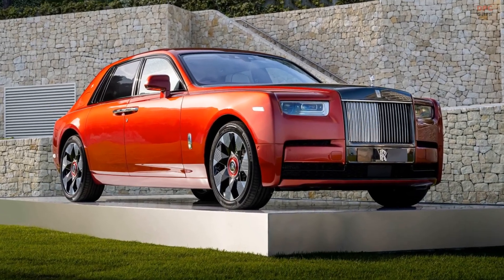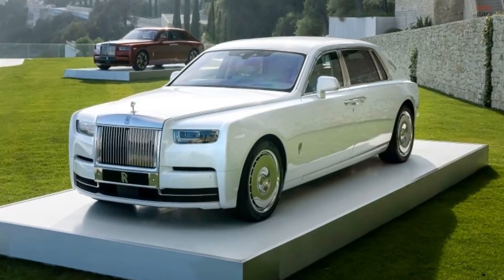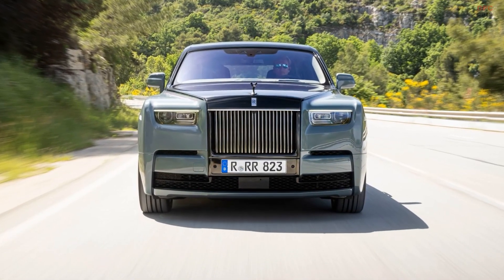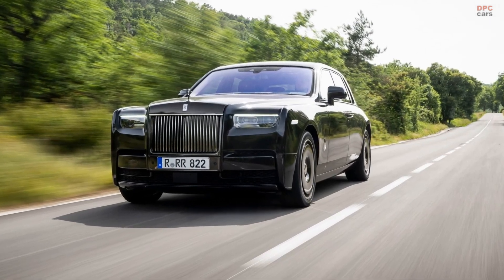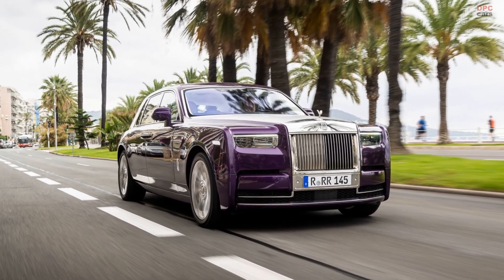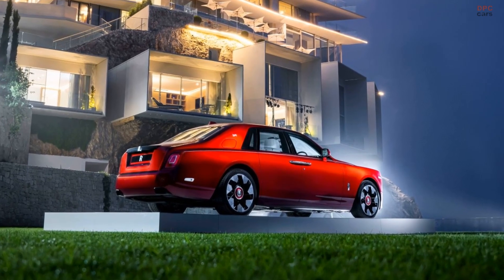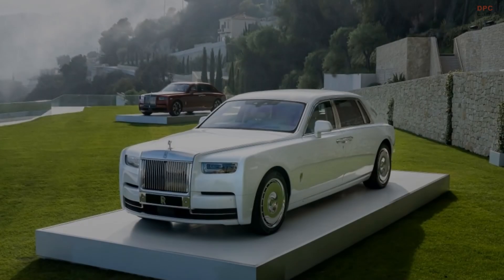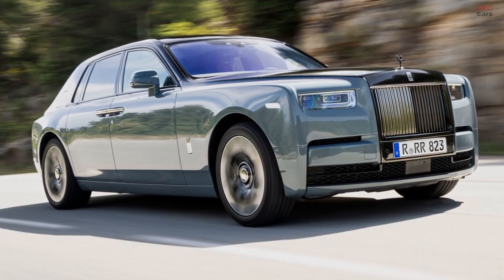2023 Rolls Royce Phantom Series II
Journalists from the world’s leading luxury media will enjoy a rare encounter with the new Rolls-Royce Phantom Series II at a spectacular event on the magnificent French Riviera, beginning today, 6 June 2022.

Phantom Rendezvous, the Global Press Drive for the new Phantom, takes place at the Maybourne Riviera Hotel in Roquebrune-Cap-Martin, situated on the spectacular Mediterranean coast and overlooking Monaco. Invited guests from around the world will have the opportunity to drive, and be driven in, the newest incarnation of the marque’s pinnacle product, officially unveiled in mid-May.

The guests will also be able to view two magnificent Bespoke Phantoms, exhibited on the lawn of the Maybourne Riviera hotel. Phantom Platino, named after the silver-white finish of the coveted precious metal, platinum, echoes the marque’s formative days with front seats finished in fine Rolls-Royce leather, and those in the rear upholstered in luxurious fabric. The Great British Phantom, a playful nod to the marque’s more patriotic clients, is finished in striking Magma Red and features a Bespoke artwork in the Gallery, inspired by the Union Flag.

Rolls-Royce Phantom occupies an unrivalled position at the very apex of the luxury world. In line with clients’ expressed wishes, Phantom Series II incorporates only light-touch visual and aesthetic enhancements. By way of example, a subtle geometric change to the Pantheon Grille makes the ‘RR’ Badge of Honour and Spirit of Ecstasy figurine more prominent when viewed from the front. The grille itself is now illuminated, while the headlights are graced with intricate laser-cut bezel starlights – adding further surprise and delight to Phantom’s night-time presence.

The French Riviera has been associated with Rolls-Royce since the first part of the 20th Century, when the Côte d’Azur established itself as the favoured haunt of actors, artists, musicians and other wealthy luminaries of the Belle Epoque. There is also a potent historical resonance for the company: in 1912, Sir Henry Royce built a villa, La Mimosa, in the village of Le Canadel, where he subsequently spent every winter until his death in 1933.